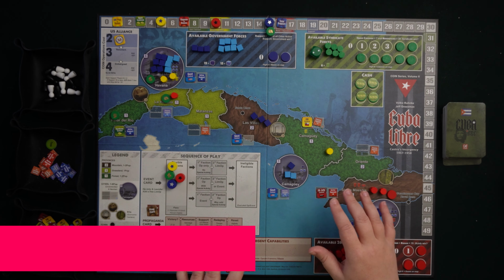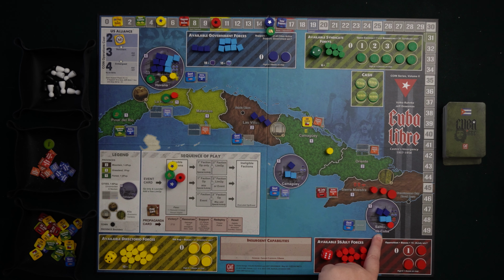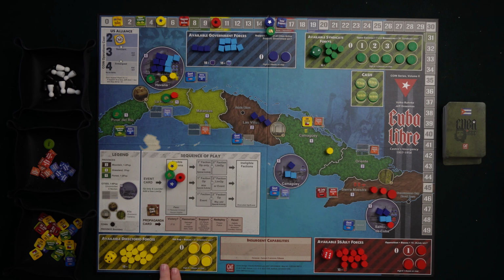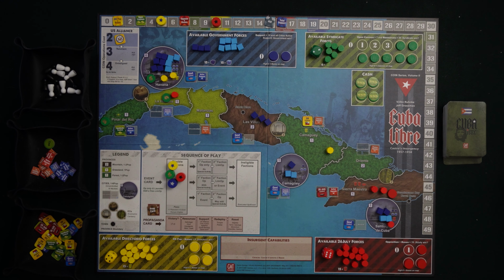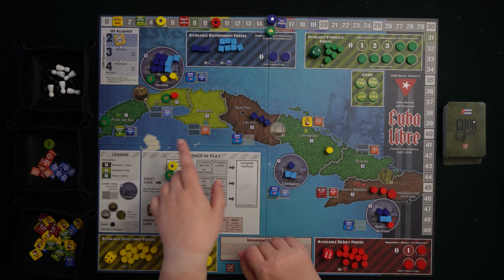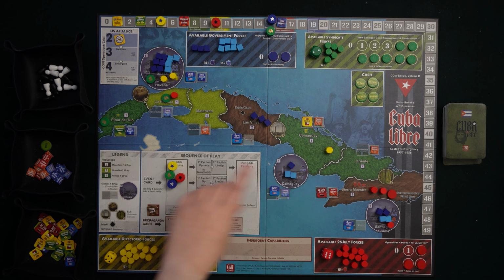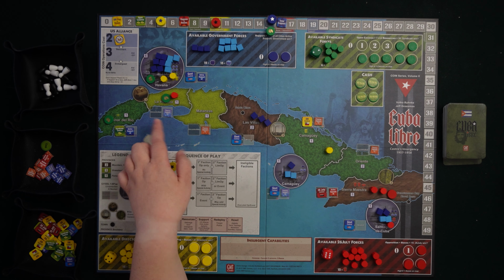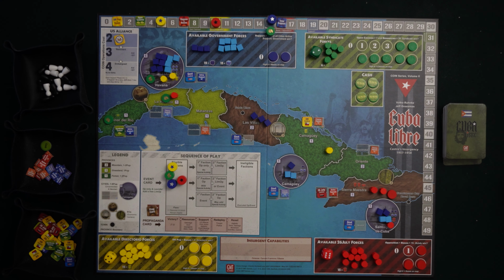Cuba Libre: Terms to Know | Tutorial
Time stamps below! Join me for the second installment of my Cuba Libre tutorial. In this video, I go over some of the terms and concepts you'll need to know as you move through the game. BGG

0:44 - Map Guide
4:50 - Forces Review
6:35 - Stacking
7:32 - Resources and Aid
11:26 - Operations, Limited Operations, and Special Activities
14:06 - Control vs. Support/Opposition
17:41 - Final Notes + Conclusion